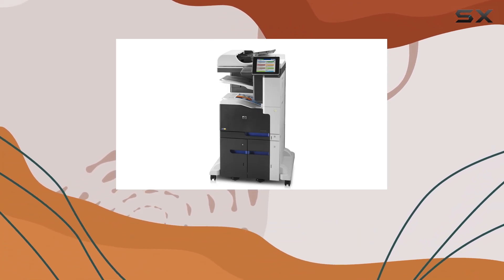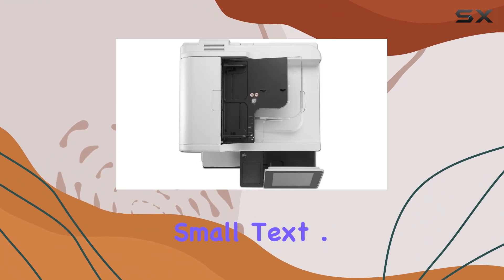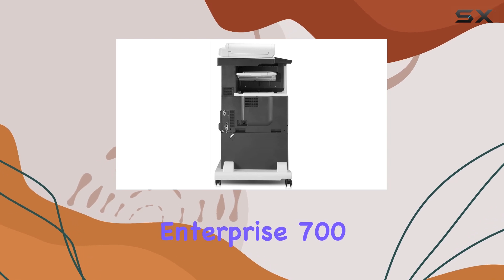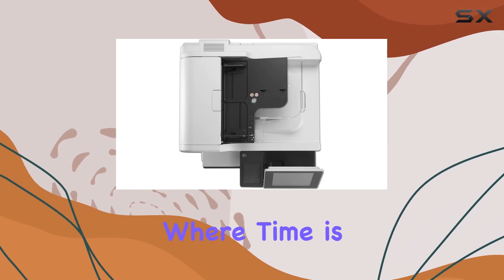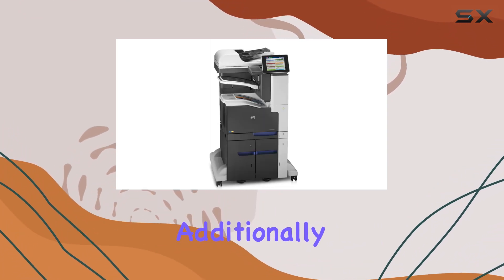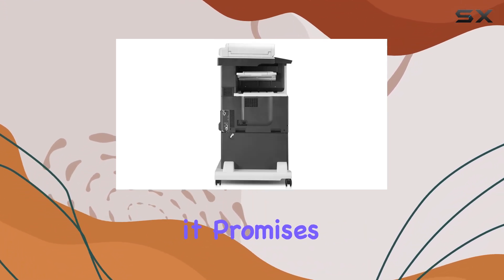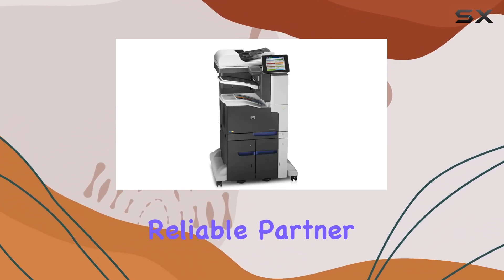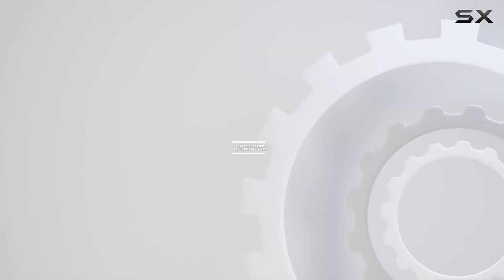HP LaserJet Enterprise 700 M775z+: The Best High-Performance Color MFP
0:00 Intro
0:06 Review

Things that we mentioned in this video:
HP Enterprise 700 M775z+ : B009T00EJ4